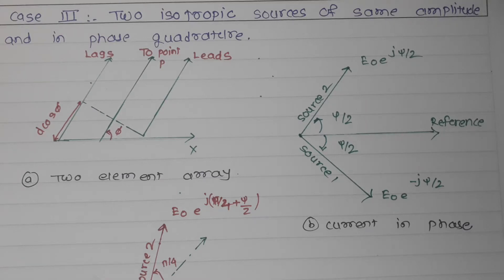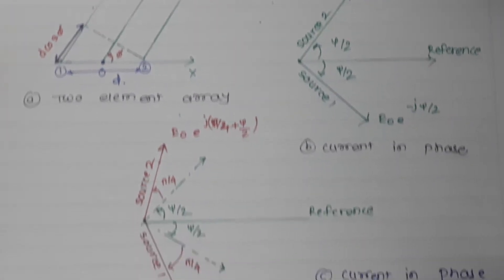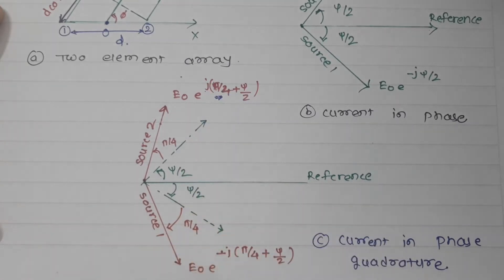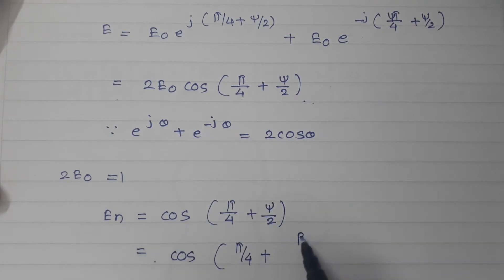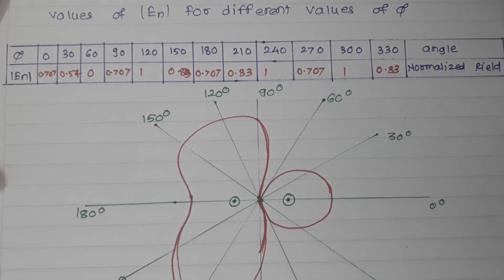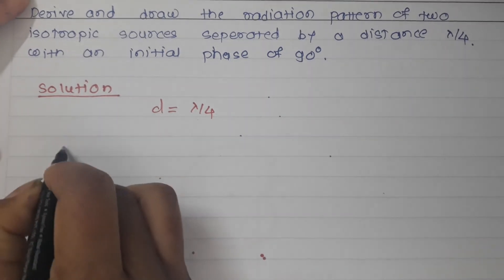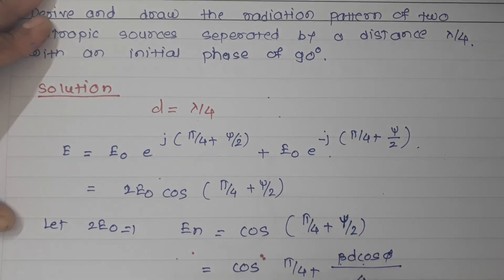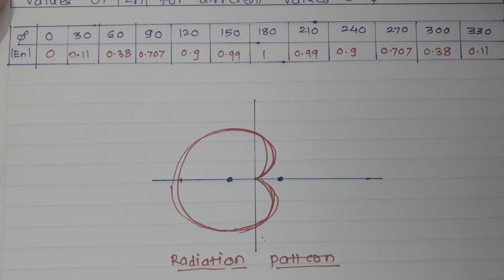Case III : Two Isotropic Sources of Same Amplitude and In Phase Quadrature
This video lecture deals with the explanation of
1) Phase diagram with currents in phase quadrature
2) Total electric field when two isotropic sources of same amplitude and in phase quadrature
3) Radiation pattern
4) Solved problems
(NOTE: At time 5.23 (βdcosΦ/2) please make correction .